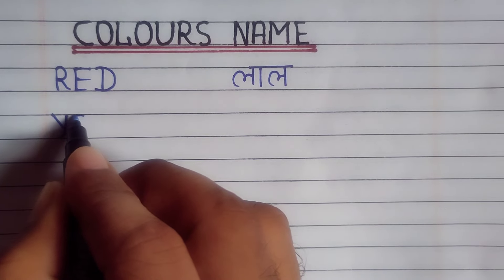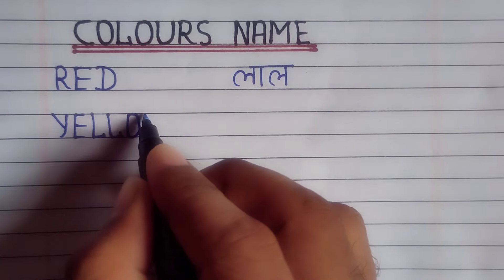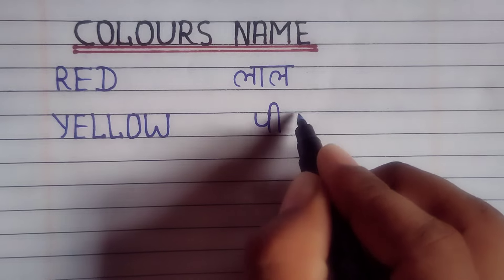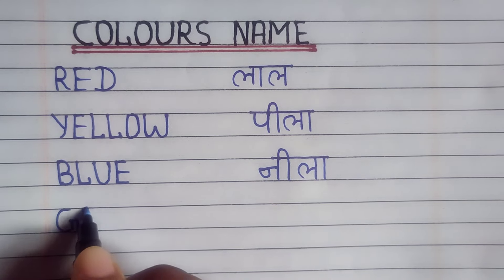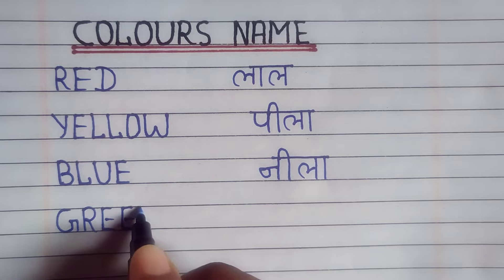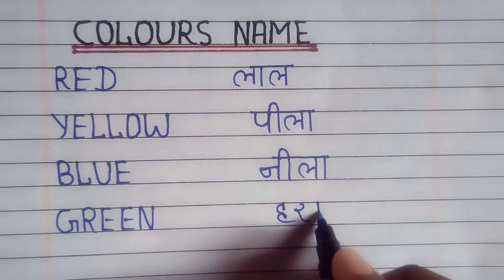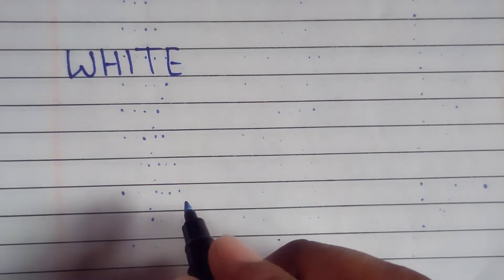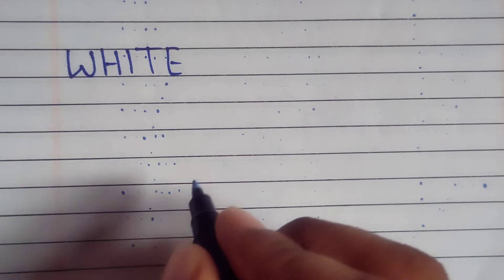write color name | Colour Name in English and Hindi | रंगों के नाम लिखो | rango ke naam likhe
In this video learn to write color names in Hindi and English. Practice Hindi writing for kids for beginners. Hindi writing practice for kids

रंगों के नाम लिखो

Learn 12 colors name in English and Hindi. This video will help you to read colours name in Hindi and English. 10 रंगों के नाम हिंदी और अंग्रेजी में

Learn colours for children

Red - laal ,
Green - Hara ,
Blue - Neela ,
Yellow - Peela ,
Orange - Narangi ,
Pink - Gulabi ,
Voilet - Bengani ,
Grey/Gray - Slati ,
Black - Kala ,
White - Safed ,
Golden - Sunhara ,
लाल, पीला हरा lal hara neela peela ,

english hindi colours name | रंगों के नाम हिंदी इंग्लिश में। rango ke naam hindi aur english mein Hindi mein english mein colors ke naam unki spelling padhana seekha.